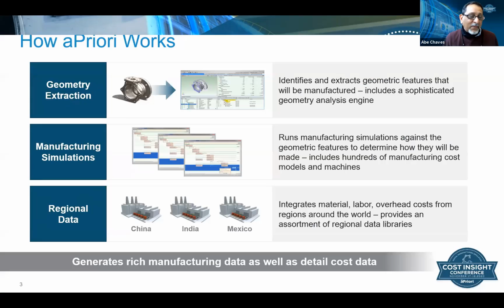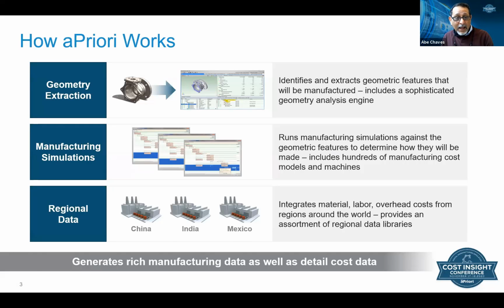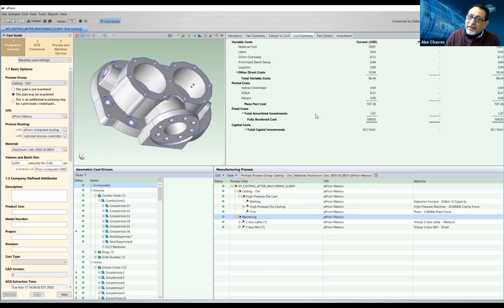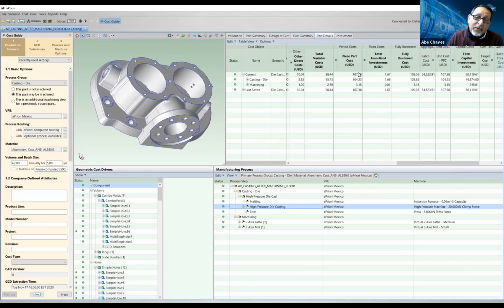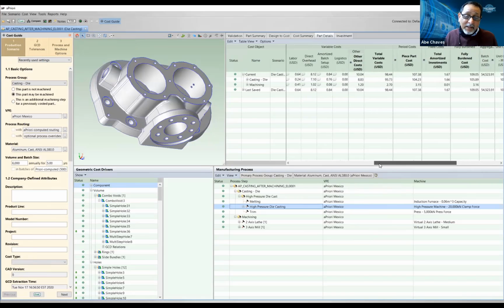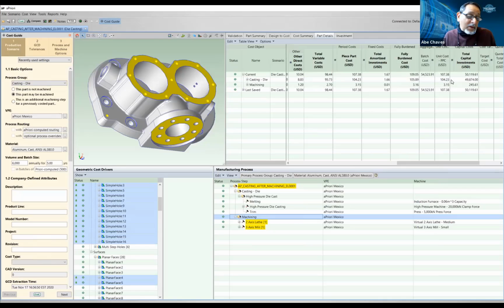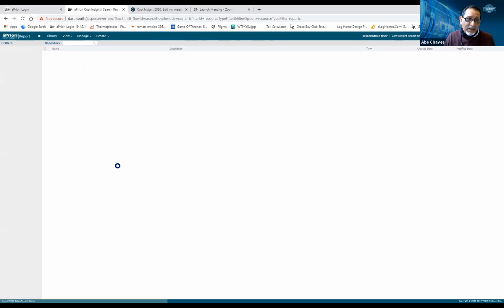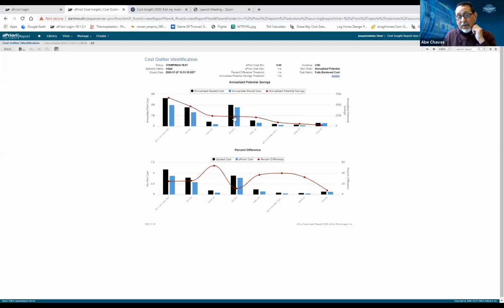An Introductory to aPriori for Sourcing Professionals | Cost Insight Conference 2020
This short recording from our Cost Insight Conference 2020 demonstrates the basic principles of how aPriori can be used to drive savings and lower supply chain risks.